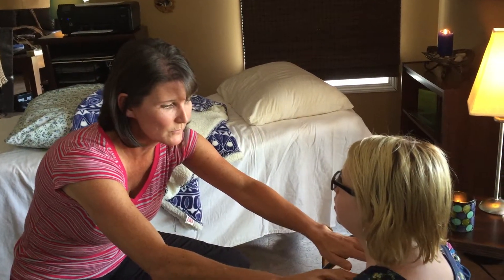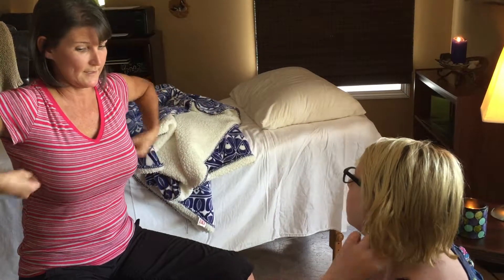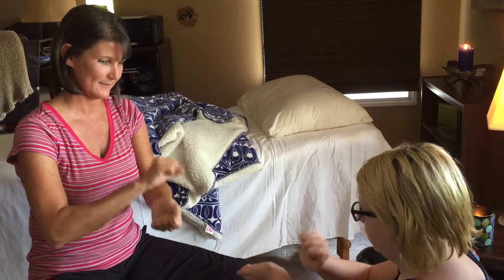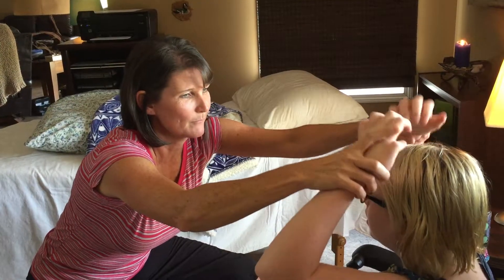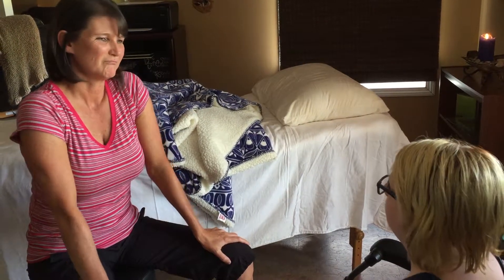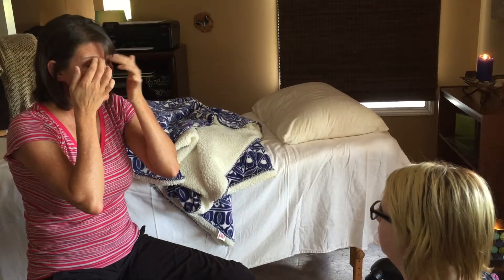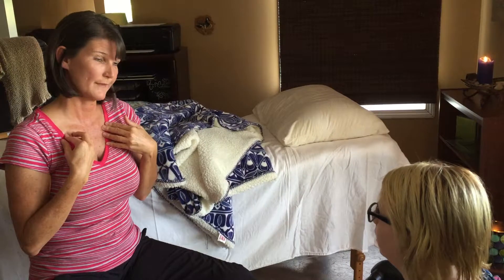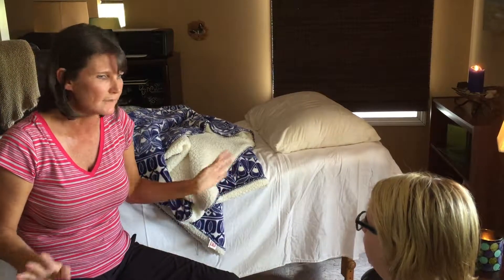Tapping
Beth teaches tapping points to a 5th grader